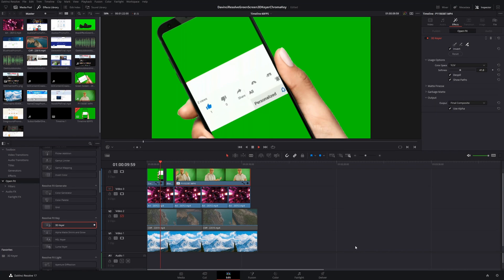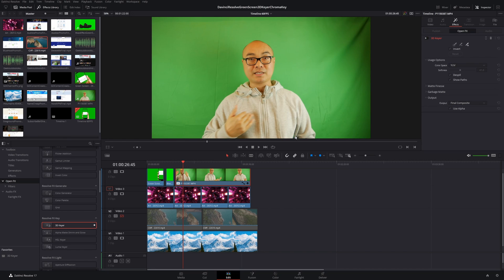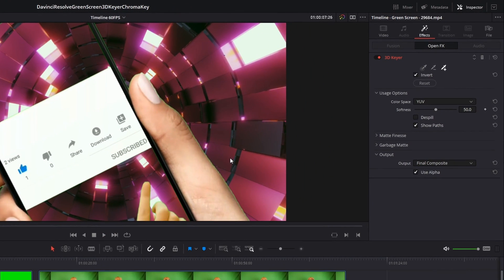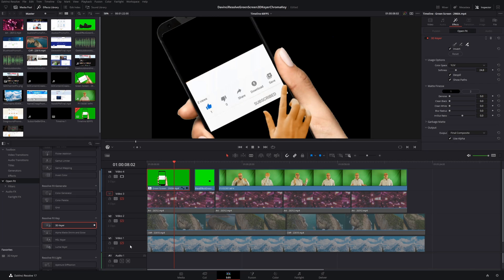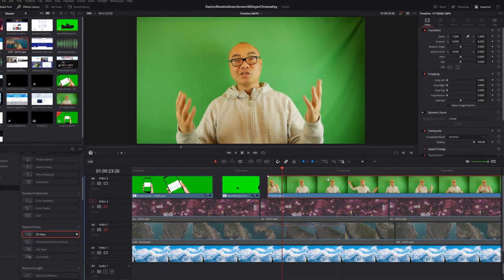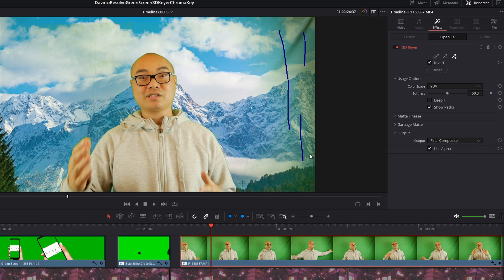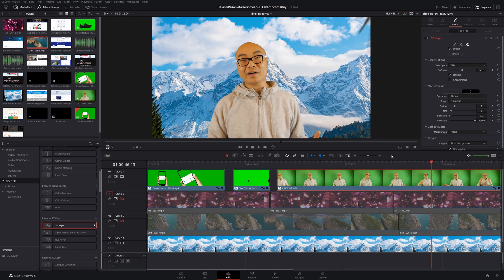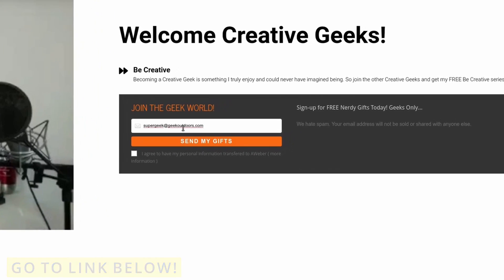Davinci Resolve Green Screen 3D Keyer (Chroma Key) | Easy Green Screen Effect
Learn How To Use Davinci Resolve's 3D Keyer to easily apply Chroma Key for Green Screen removal!

***Get Social***